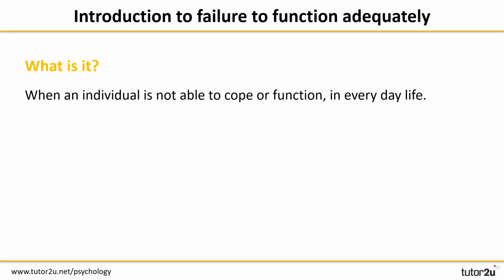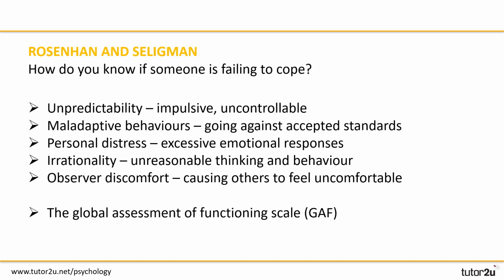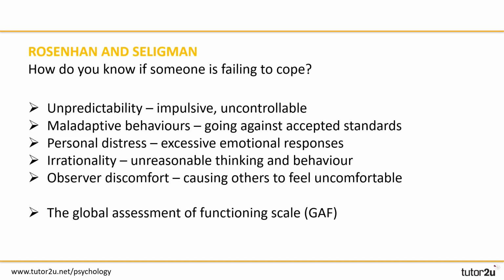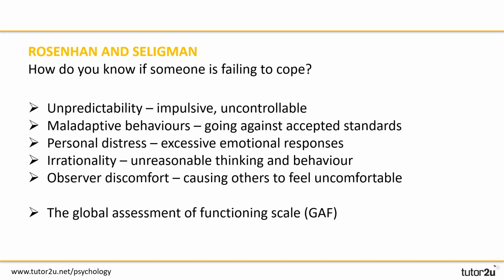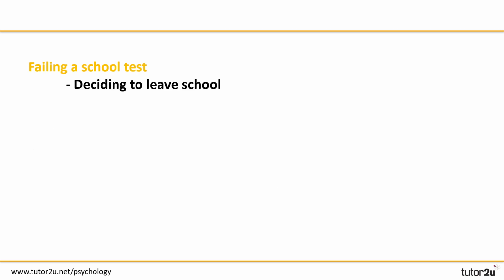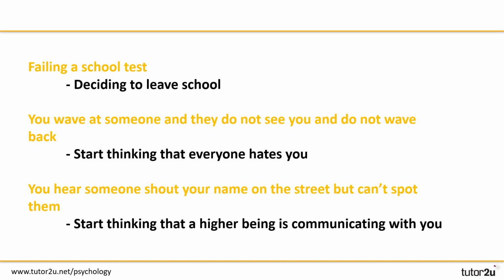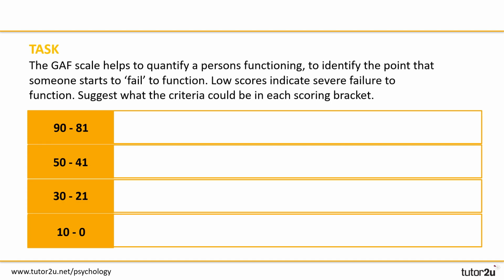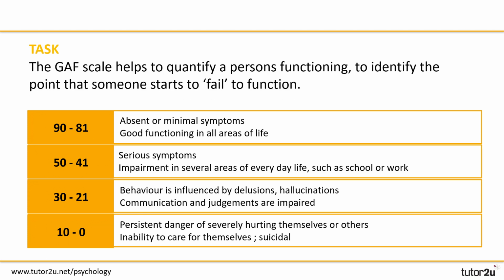Psychopathology - Failure to Function Adequately - Introduction | AQA A Level Psychology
In this video we explore the different elements of what ‘failing to function’ means.